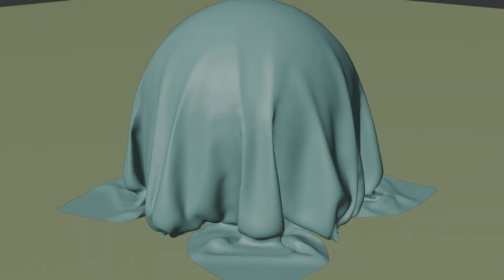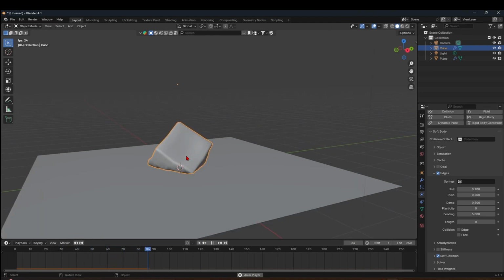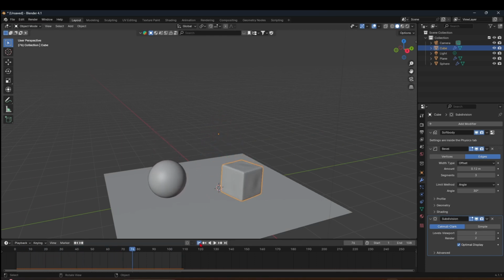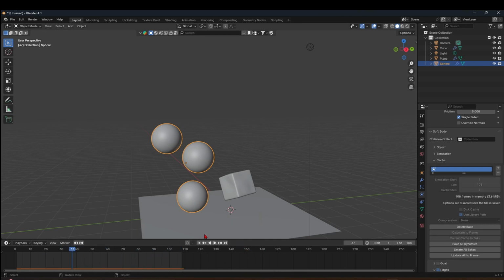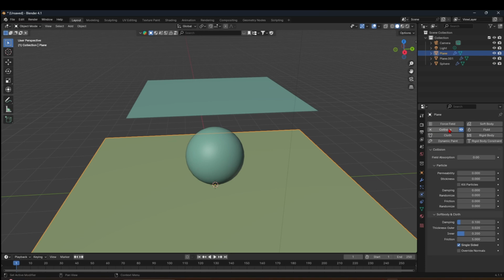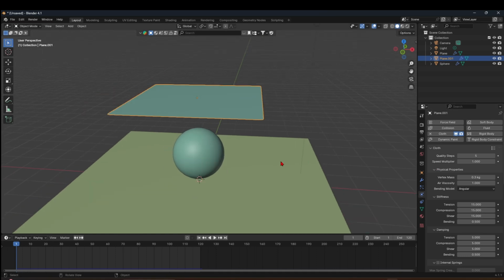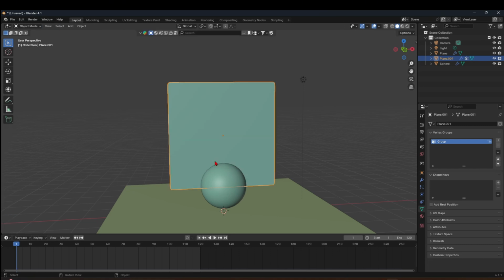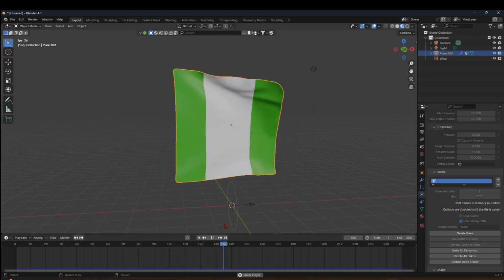Mind-Blowing Soft Body & Cloth Simulations in Blender! (Easy Tutorial)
Learn how to create stunning soft body and cloth physics simulations in Blender that pop with realism! 💥
In this tutorial, I’ll walk you through how to set up soft body cubes and realistic cloth draping, using simple techniques that anyone can follow. Perfect for both beginners and intermediate Blender users looking to spice up their animations with dynamic simulations.

🔸 What you’ll learn:

Soft body simulation setup

Cloth physics & collision